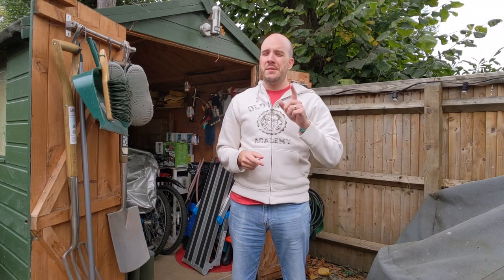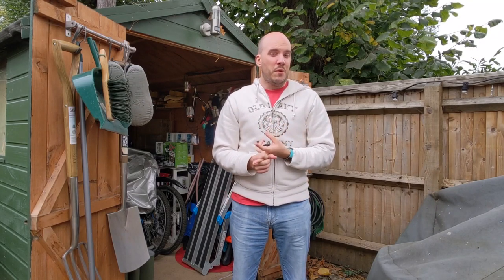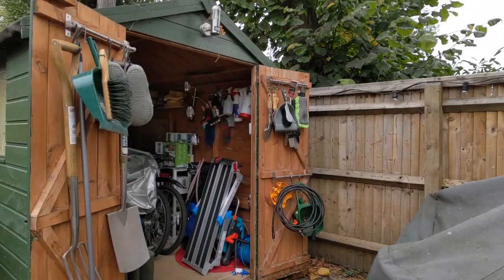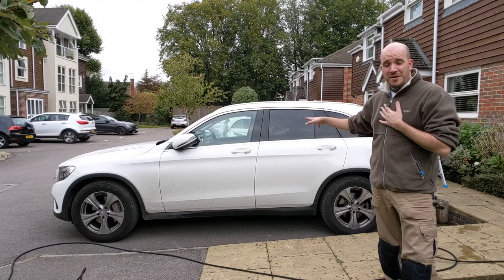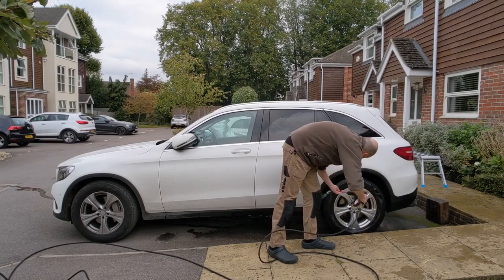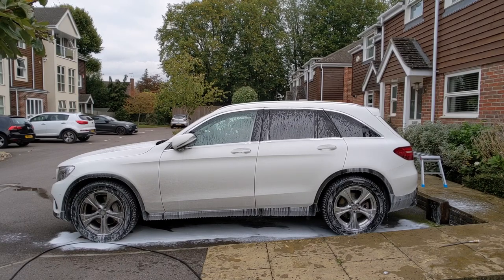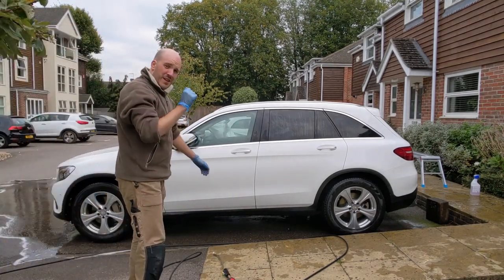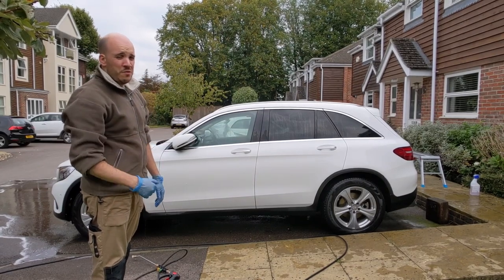Is it better to rinse before foaming? Let's find out.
My buddy noticed I foam and then rinse. He rinses, foams and then rinses.

Which approach is better? I answer that in this video.

Kit and Products in this detail:

- Bilt Hamber Auto Wash
- Bilt Hamber Auto Foam
- Direct Hoses short quick release lance and 15m extension hose
- Nilfisk C130.1

Filmed on a Pixel 4 XL with Moment 18mm wide lense and Rode Videomicro.